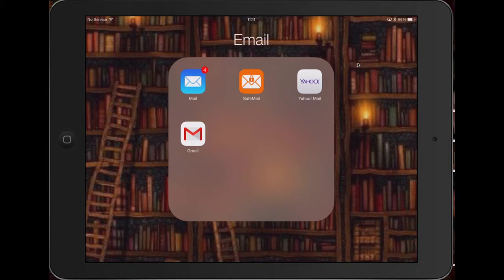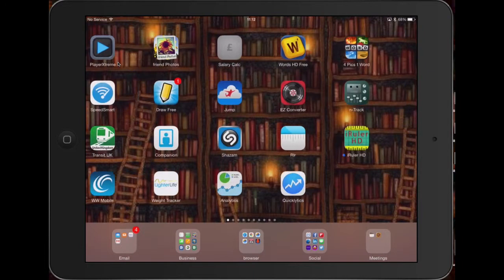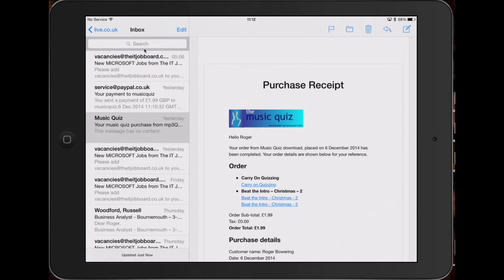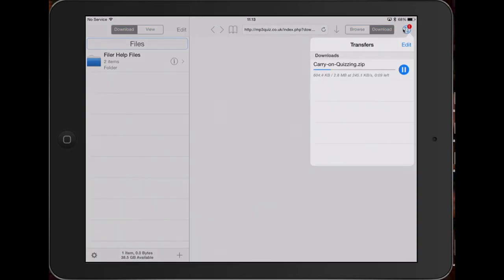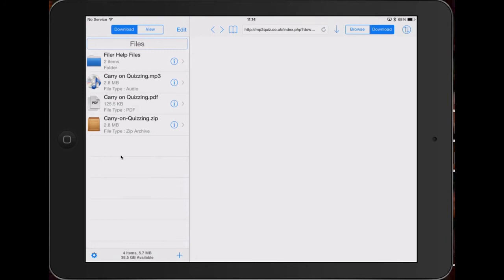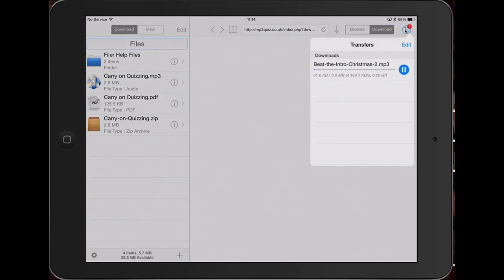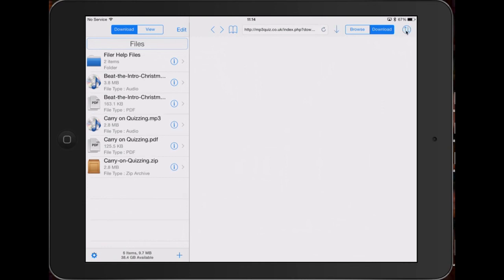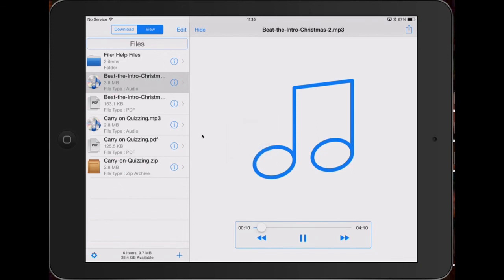How to download, store and play a Music Quiz using an iPad or iPhone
The  iPad and iPhone are great machines but are very restrictive when it comes to downloading files from the web. And this causes problems to mp3Quiz.co.uk customers who purchase quizzes using one of these devices

But, with the help of the app 'Filer' or 'Filer.lite, downloading becomes very easy. You only need press and hold your finger on the link in your email and then select 'Copy', go to 'Filer' and it automatically pastes your link into its address bar and lets you download the file

It will uncompress/unarchive ZIP files, will display PDF and it will play MP3 files.

Perfect for your quiz purchase